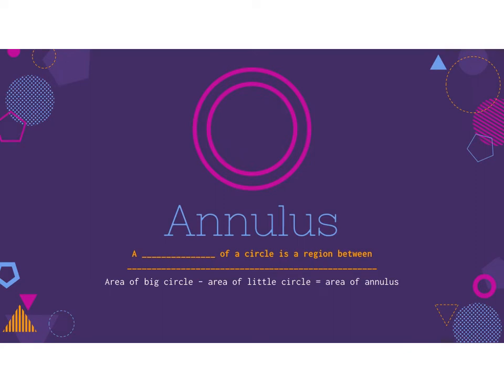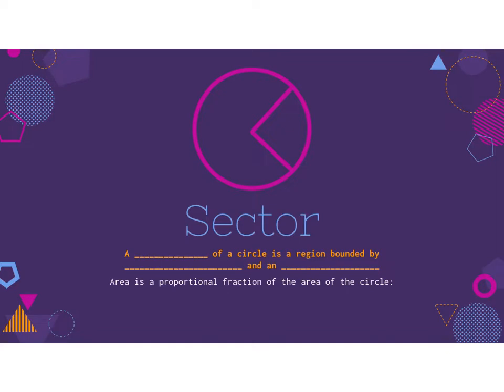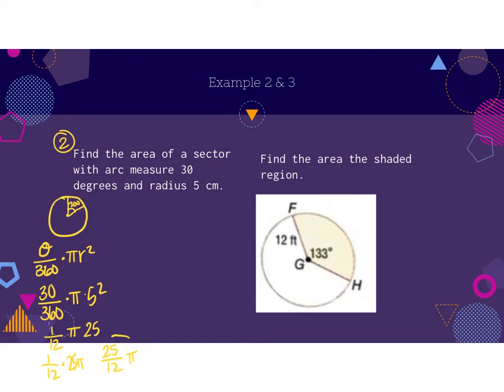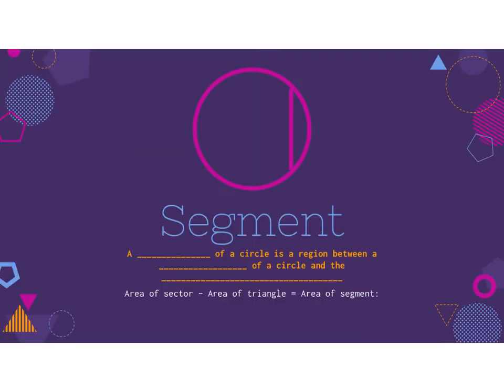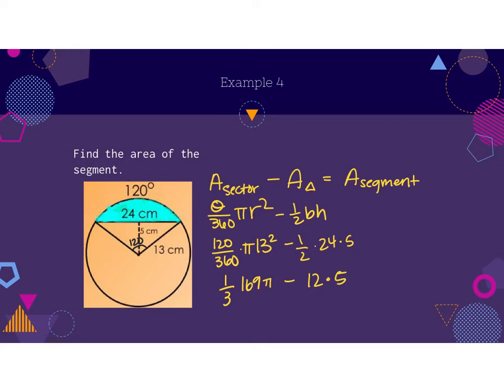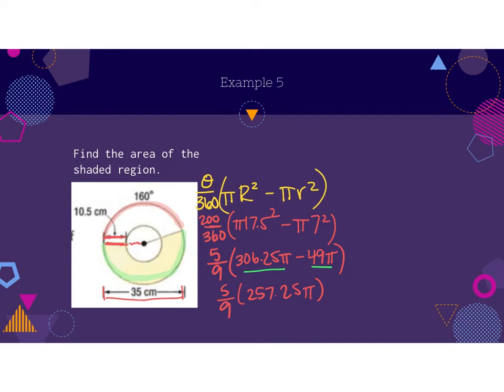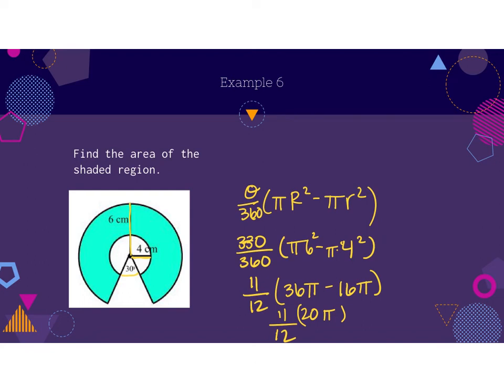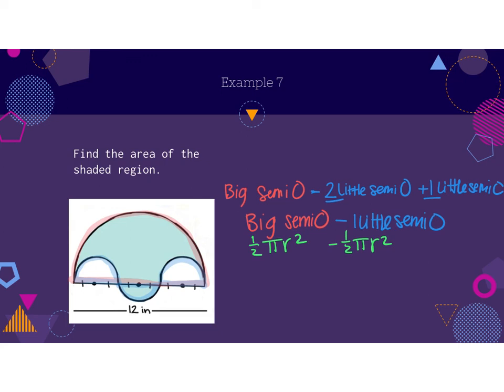AV3-3 Area of an Annulus, Sector, and Segment